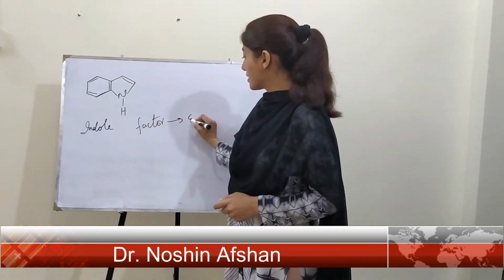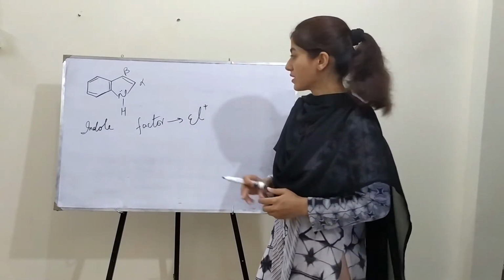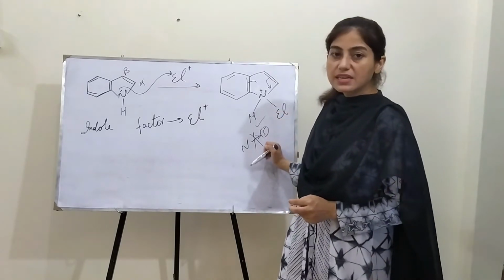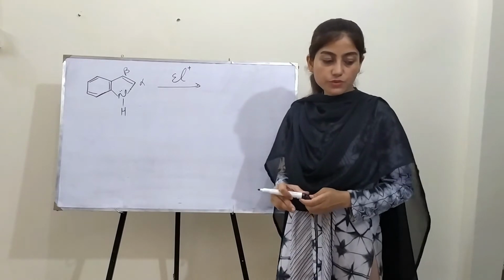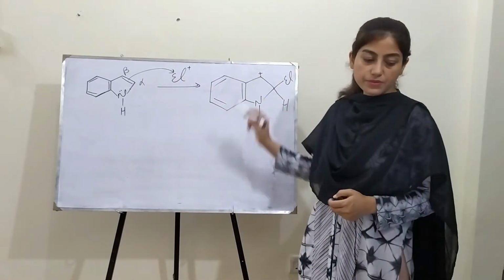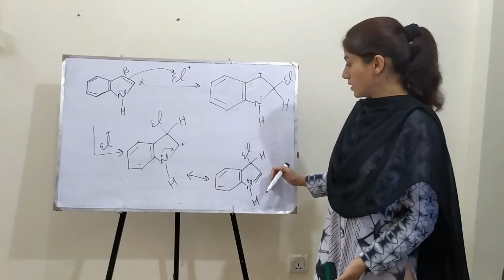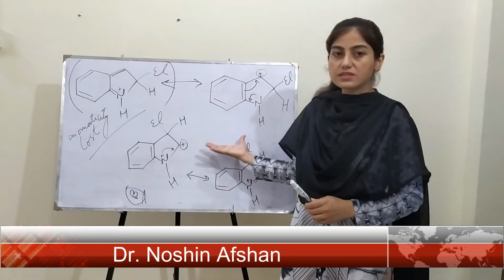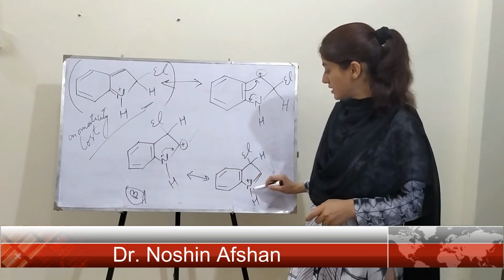Heterocyclic Chemistry - Reactivity of Indoles - Electrophilic attack at N, Alpha And Beta Carbon